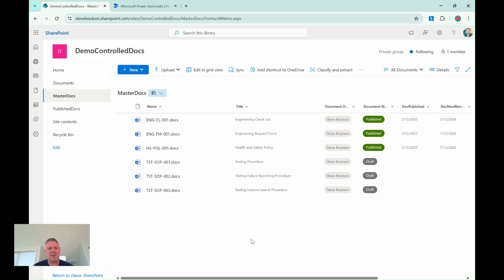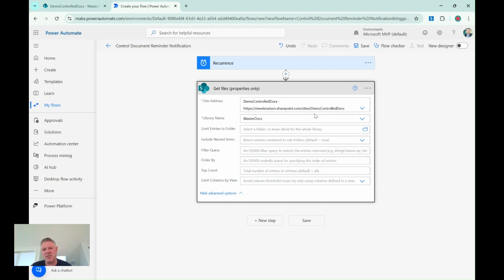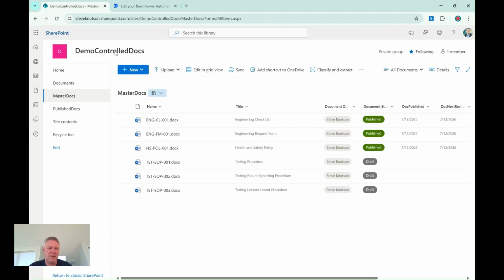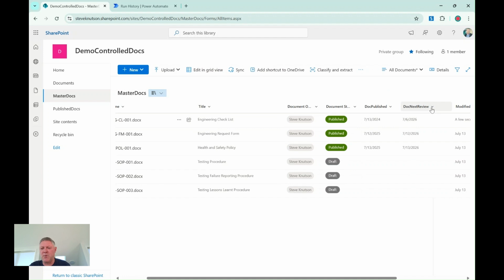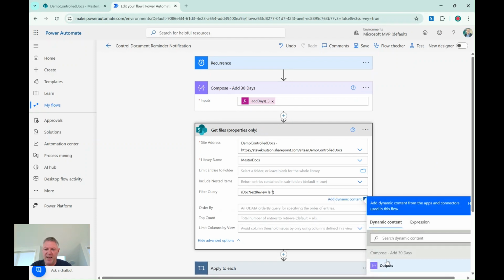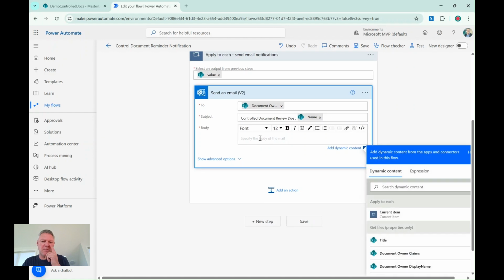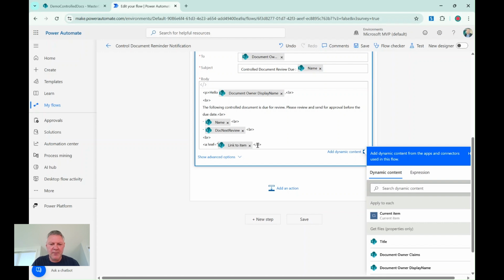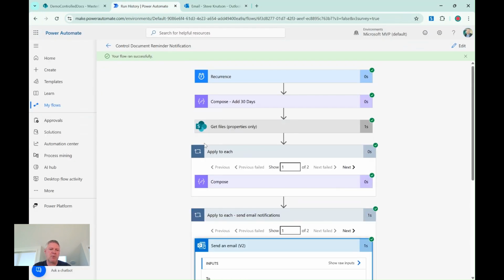How to automate document reminders with Power Automate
This video is part 2 of a series on Controlled Documents. In this video I walk through creating a custom reminder notification that will send reminders to Document Owners 30 days before the Reminder date.

This is a beginner level video intended for people who are new to Power Automate.

The demo includes the following items:
- Getting a subset of documents from a library (Get Files)
- Date calculations using AddDays() and UTCnow() functions
- Tips on debugging
- How to send emails